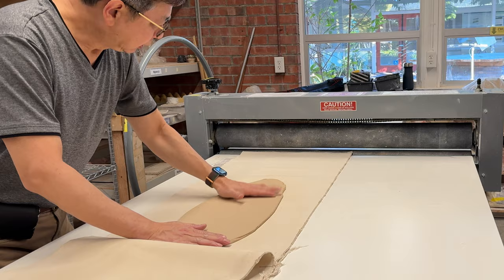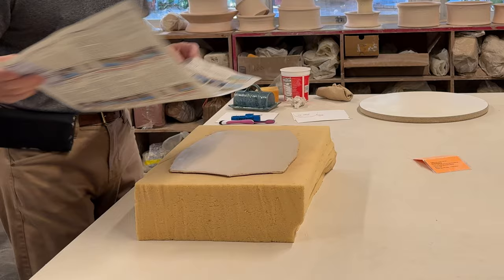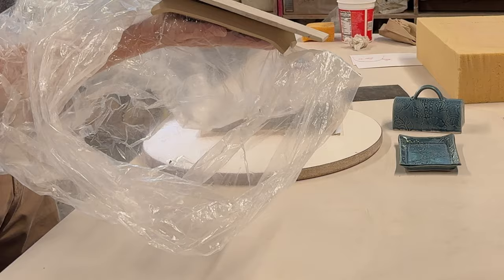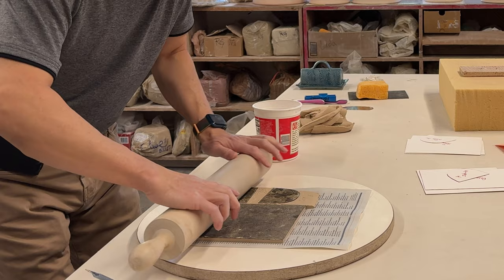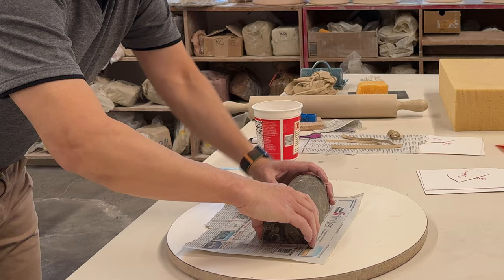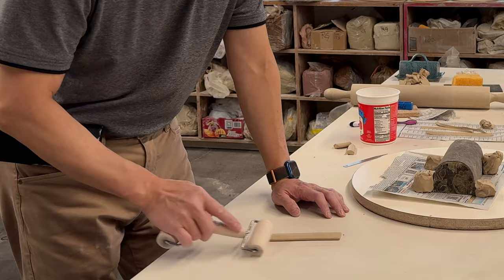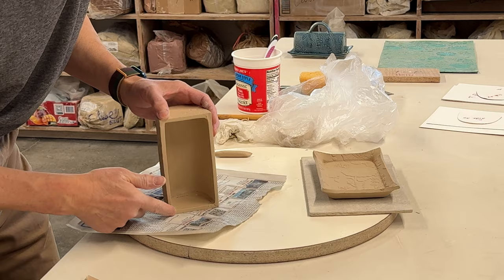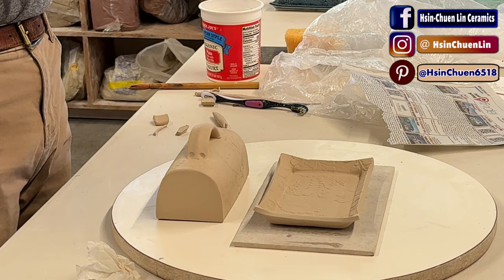769. Slab Build a Covered Butter Dish with Hsin-Chuen Lin~ A Class Demo at PAAC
To see or buy my finished work and pottery tools, please visit my Online shops: